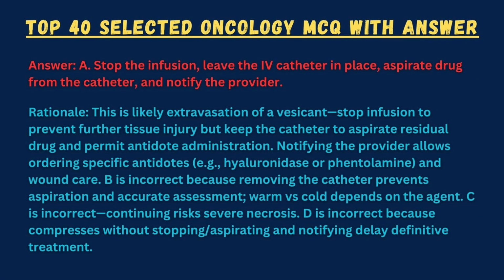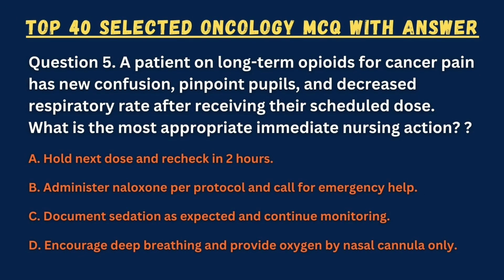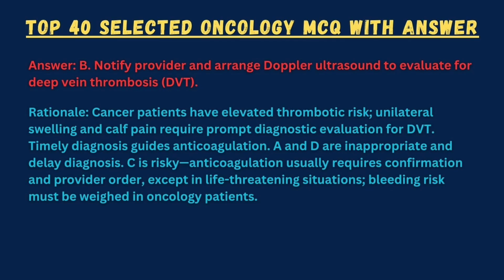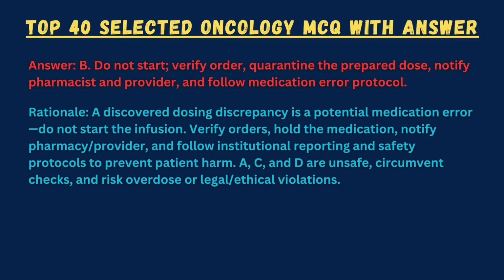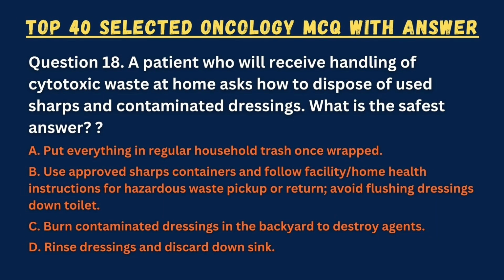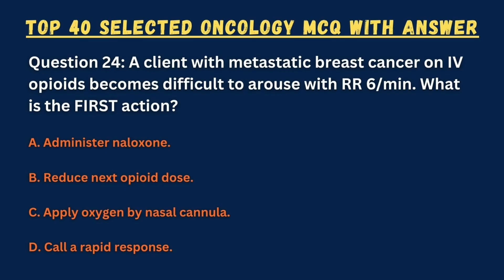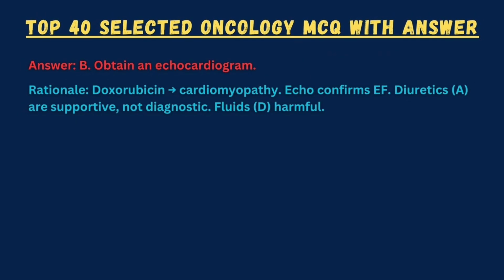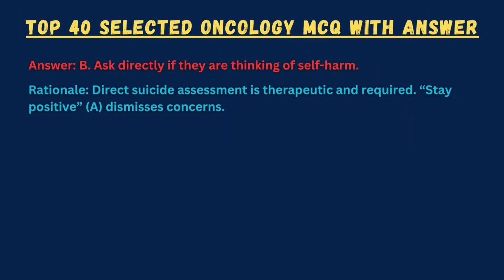Oncology: NCLEX 2025 Last Minute Prep, Pass with Confidence-Targeted Selective Question for Success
🚨 Get Ready to Ace NCLEX 2025 with Unstoppable Confidence! 🚑 Welcome to our ultimate Stroke 🧠-focused prep guide, tailored for last-minute success in the NCLEX 2025! 🎯 Whether you're a nursing student or a seasoned RN brushing up on critical skills, this video is your go-to resource for mastering stroke care in oncology nursing and beyond. 💡 Our targeted selective questions are designed to sharpen your critical thinking, enhance patient safety, and empower you to make 💉 expert-level decisions in high-pressure clinical scenarios. 🩺

🧠 Why focus on stroke in oncology nursing? Stroke risks are elevated in cancer patients due to treatments like chemotherapy, radiation, and immunotherapy, which can lead to coagulopathies or vascular complications. This video equips you with the knowledge to recognize warning signs, such as altered mental status, hemiparesis, or speech difficulties, and act swiftly to prevent adverse outcomes. 📈 We’ll walk you through evidence-based interventions, from assessing vital signs to managing thrombolytic therapy risks, all while aligning with NCLEX 2025’s emphasis on safe and effective care environments.

💪 What’s inside?

✅ Selective Questions: Tackle 20+ scenario-based MCQs that test your ability to prioritize, delegate, and decide under pressure. Each question is crafted to reflect real-world oncology and stroke care challenges.

✅ Critical Thinking Tips: Learn how to analyze complex patient scenarios, from identifying priority patients to managing treatment side effects.

✅ Delegation Strategies: Understand the scope of practice for RNs, LPNs, and UAPs to ensure safe task assignment.

✅ Patient Safety Focus: Master techniques to prevent complications, such as infections, bleeding, or neurological deterioration, in oncology patients with stroke risks.

✅ NCLEX 2025 Insights: Get insider tips on how the exam tests stroke-related knowledge and how to approach questions with confidence.

🌟 Why this video? Our content is designed by nursing experts who understand the NCLEX 2025’s rigorous standards. We’ve curated questions that challenge your clinical judgment, helping you build the confidence to pass the exam and excel as a nurse. 💉 Whether it’s managing a patient with a central venous catheter, responding to chemotherapy toxicities, or prioritizing care for a stroke patient with cancer, we’ve got you covered. 📚

🚀 How to use this video:

1️⃣ Watch the scenarios and pause to answer each question before the explanation.

2️⃣ Take notes on key concepts like prioritization, delegation, and patient safety.

3️⃣ Review the rationales to understand why each answer is correct, reinforcing your knowledge.

4️⃣ Practice repeatedly to build muscle memory for NCLEX-style questions.

🩺 Who is this for? Aspiring nurses, RNs, and anyone preparing for the NCLEX 2025 who wants to excel in stroke and oncology care. This video is perfect for last-minute cramming or a comprehensive review to solidify your skills. 💡 By focusing on targeted selective questions, we ensure you’re not just memorizing facts but applying knowledge in real-world scenarios.

📢 Join the NCLEX 2025 Community! 🗣️ Follow us for weekly updates on stroke care, oncology nursing, and exam strategies to keep you ahead of the curve. 🌟

✨ Ready to pass with confidence? Hit play, grab your notebook, and let’s conquer the NCLEX 2025 together! 🚨 Your nursing career starts here! 💪